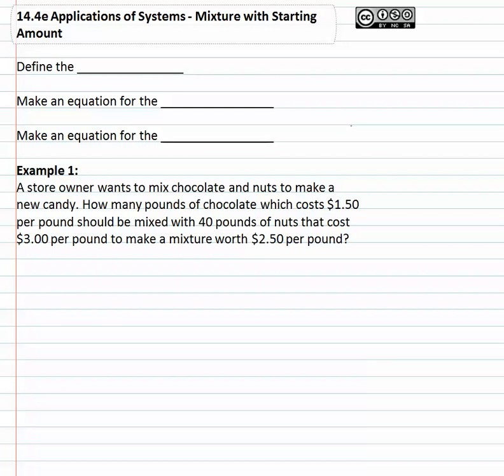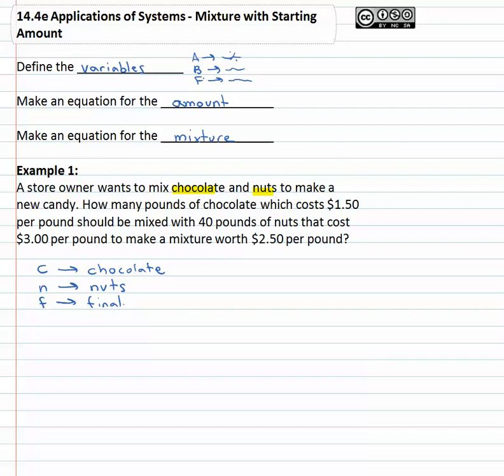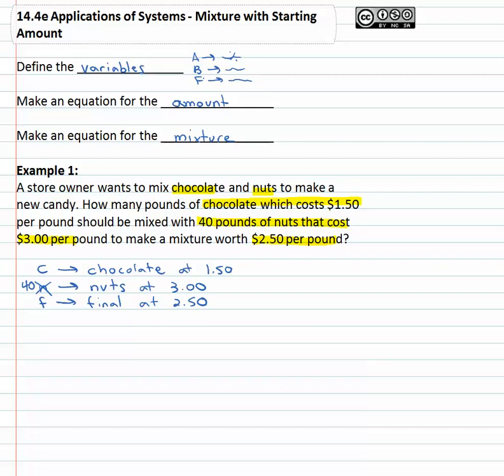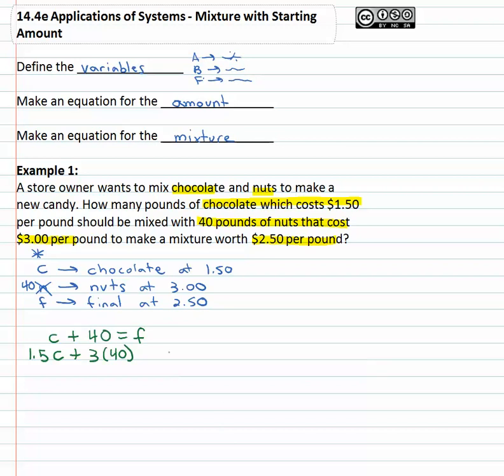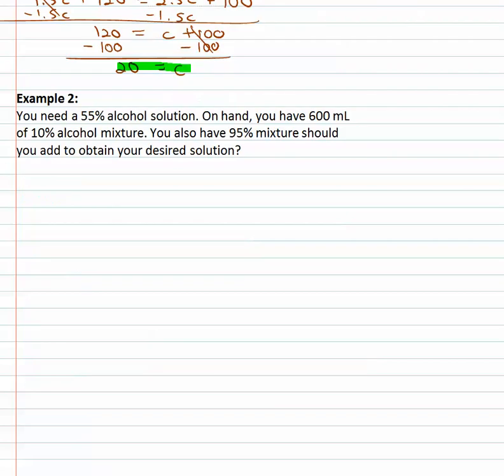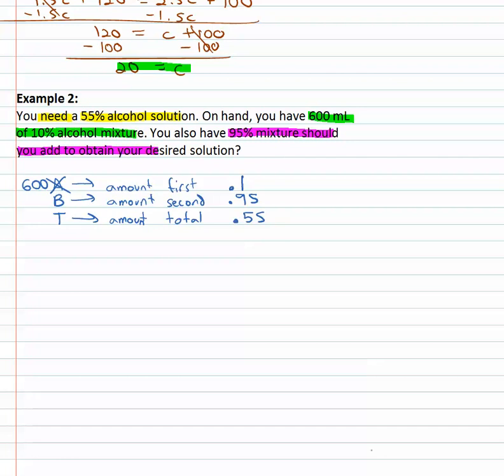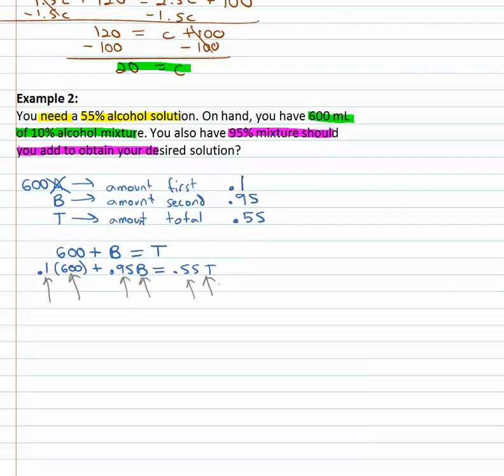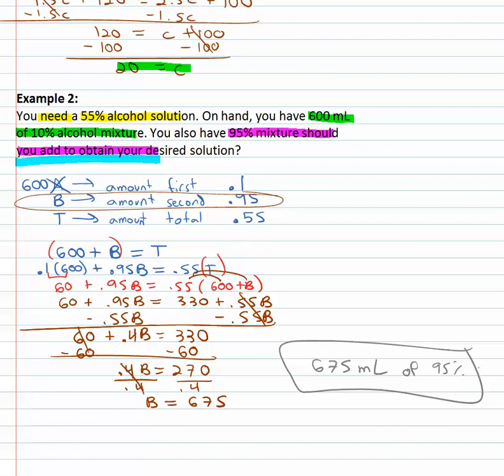14.4a: Mixture with Starting Amount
Unit 14. System of Equations
14.4 Applications of Systems - Mixture Problems